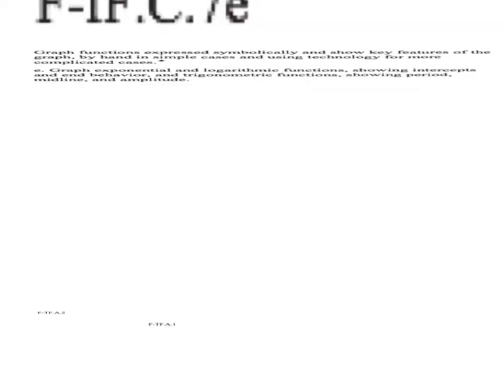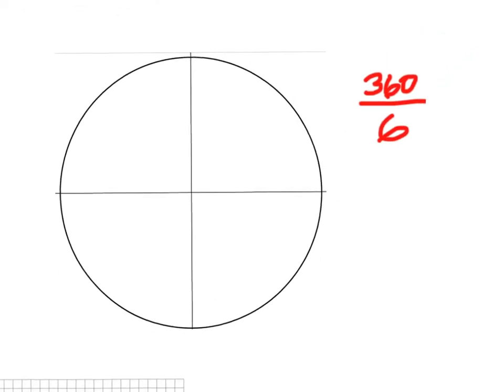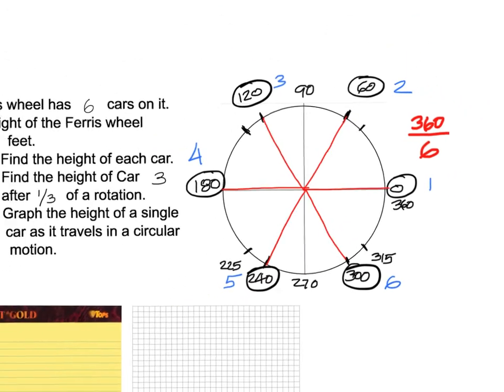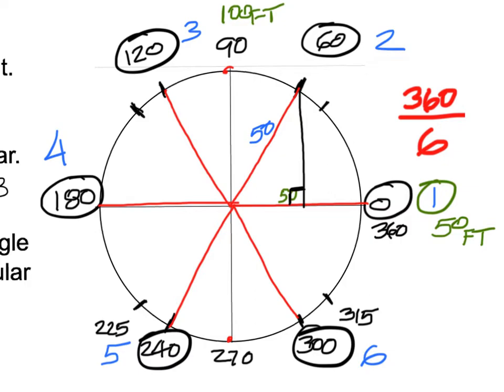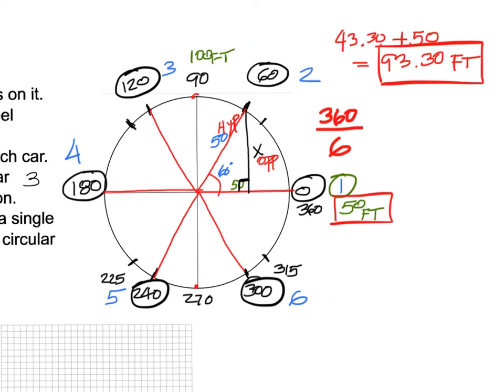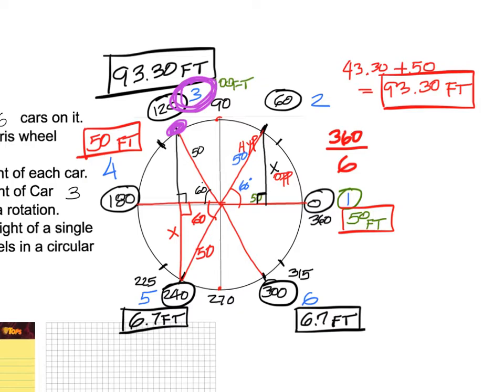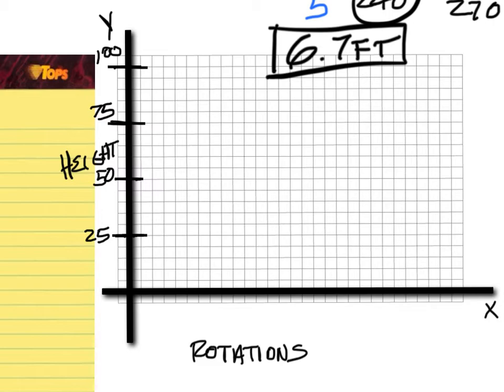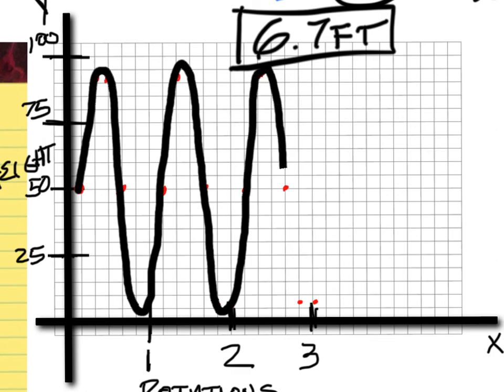Algebra 2 Common Core F-IF.C.7e, F-TF.A.1 and F-TF.A.2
F-IF.C.7e
Graph exponential and logarithmic functions, showing intercepts and end behavior, and trigonometric functions, showing period, midline, and amplitude.

F-TF.A.1
Understand radian measure of an angle as the length of the arc on the unit circle subtended by the angle.

F-TF.A.2
Explain how the unit circle in the coordinate plane enables the extension of trigonometric functions to all real numbers, interpreted as radian measure angle traversed counterclockwise around the unit circle.